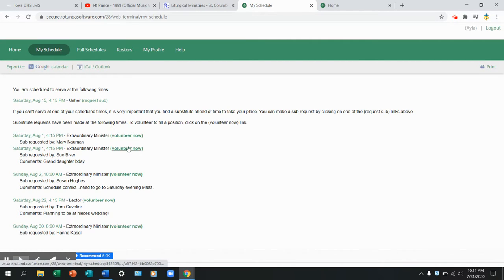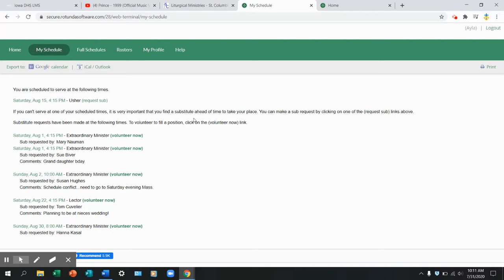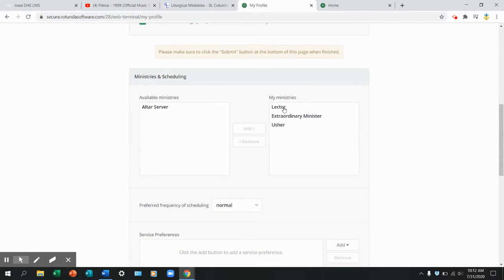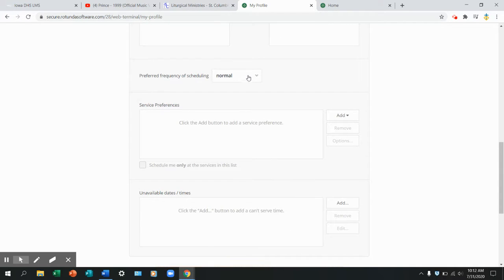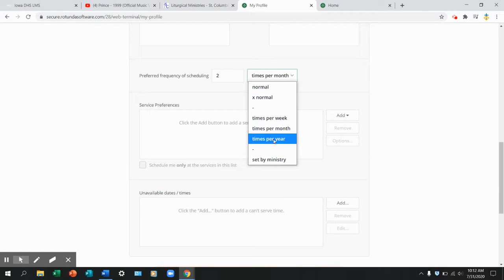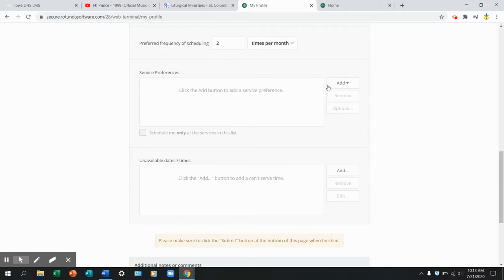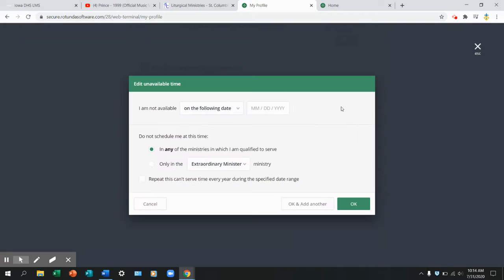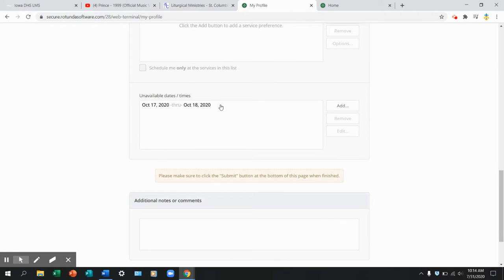MSP Tutorial Part 2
This tutorial shows you how to mark dates you are unavailable to serve in your role at mass.